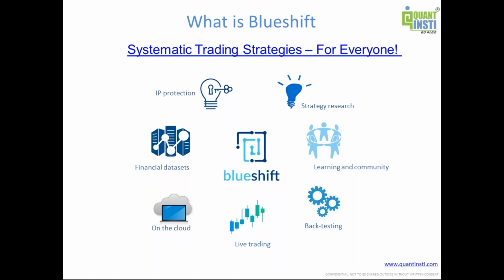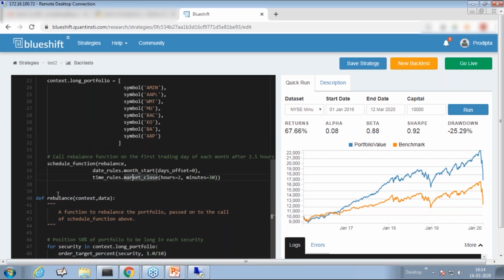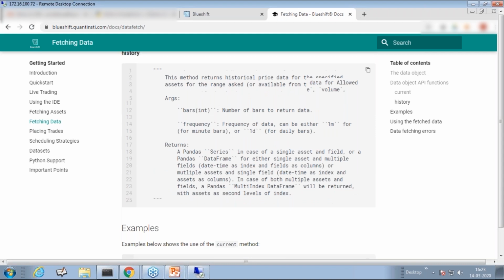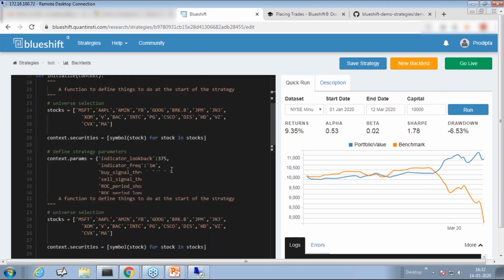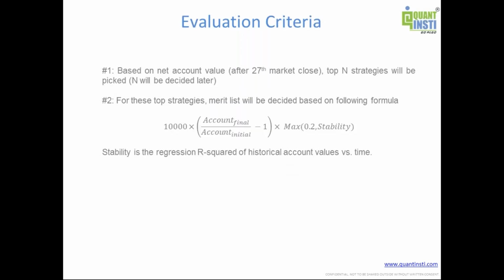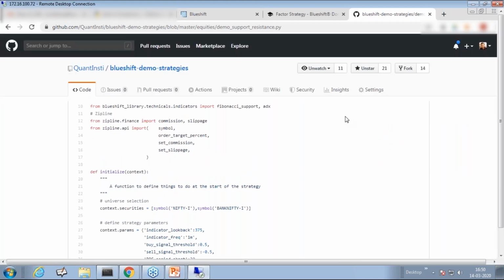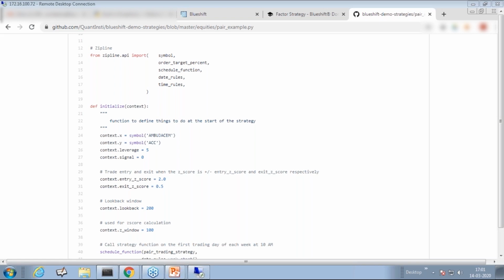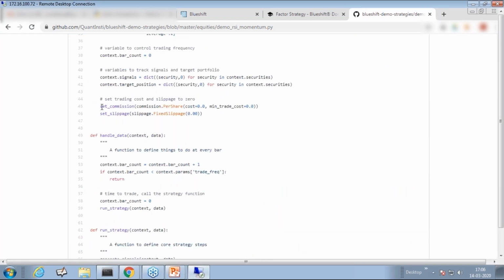Algo Trading Challenge 2020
🔴 NEXT LIVE SESSION: Claude for Algo Trading, Tuesday 18 August, 7 PM IST. Watch Claude turn a plain-English trading idea into a systematic, testable strategy, live, with Ishan Shah and Sanya Modi. Alpaca Markets and QuantInsti bring you the Algo Trading Challenge 2020 where one competes with a winning systematic trading strategy for US stocks markets and carry out paper trading using Alpaca on Blueshift.